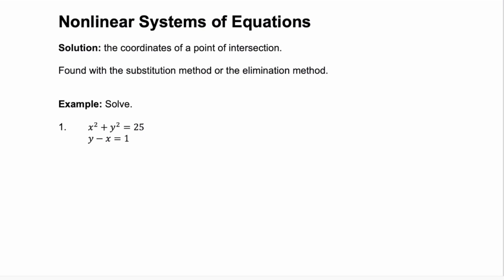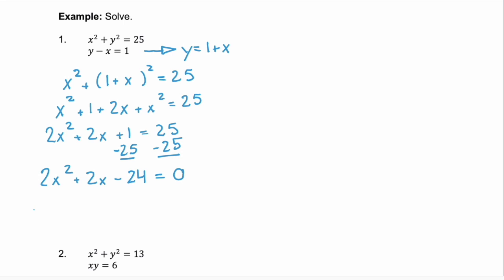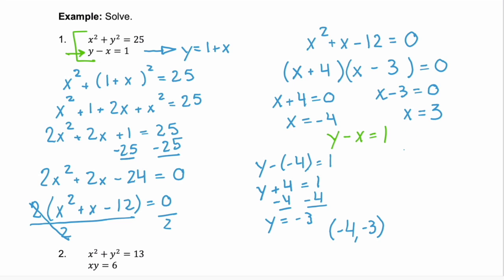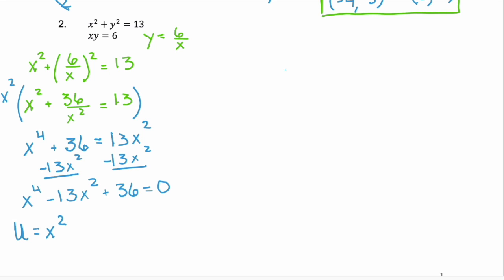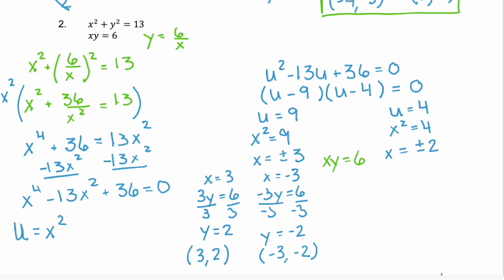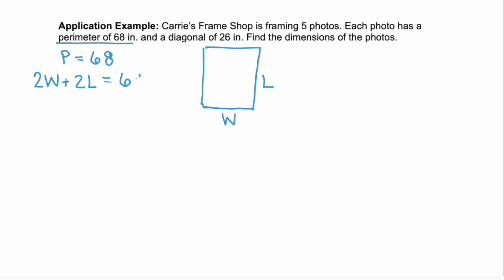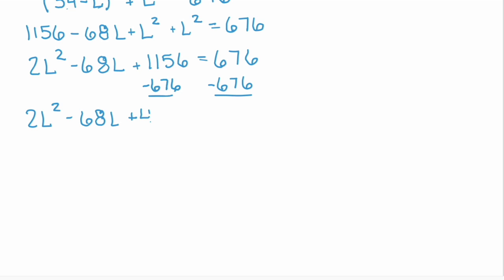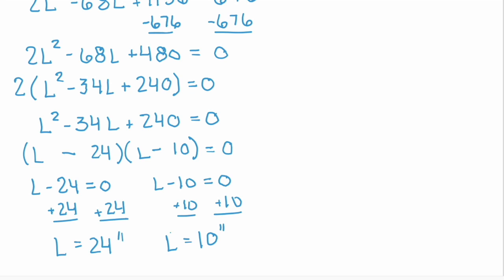Nonlinear Systems of Equations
Found with the substitution method or the elimination method.

Algebra Examples:
*Solve.
*Solve.
x^2 + y^2 = 13
xy=6

Application Example: Carrie's Frame Shop is framing 5 photos. Each photo has a perimeter of 68 inches and a diagonal of 26 inches. Find the dimensions of the photos.